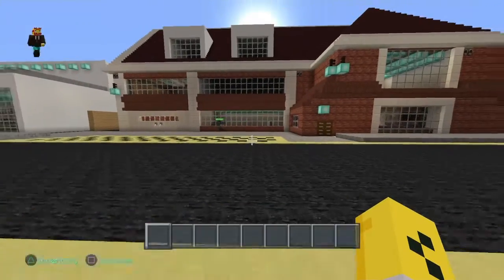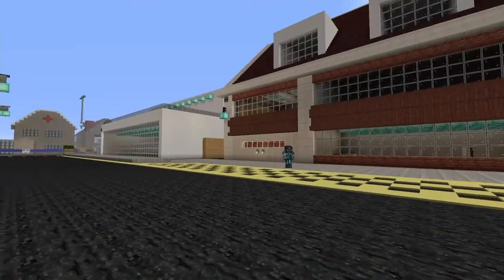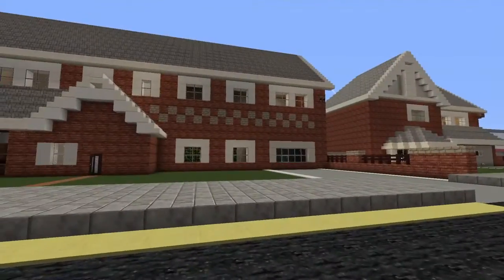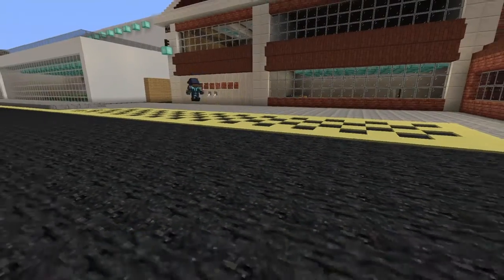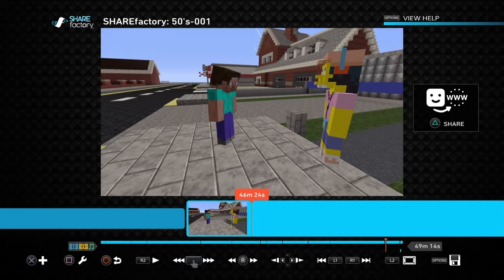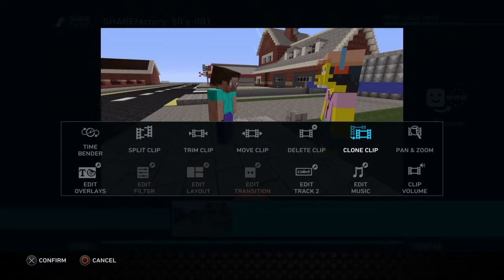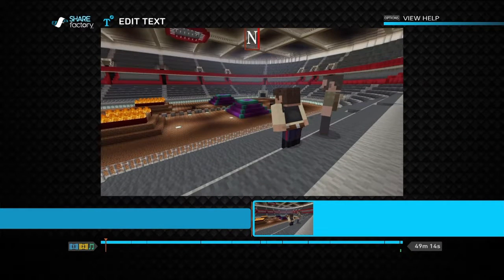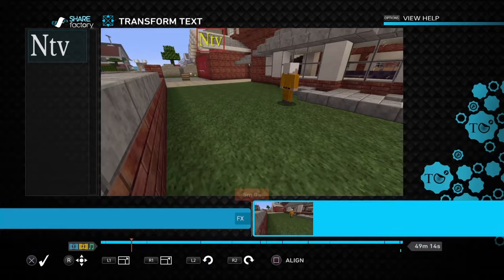TUTORIAL - HOW WE RECORD A PARK DRIVE EPISODE